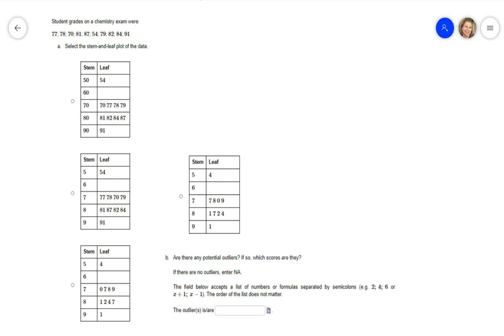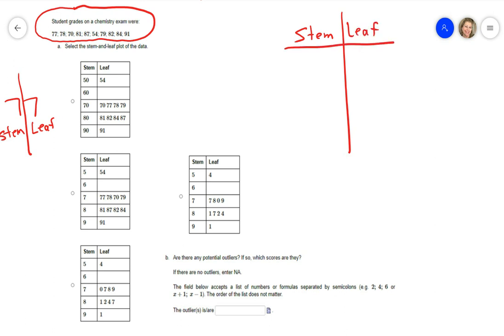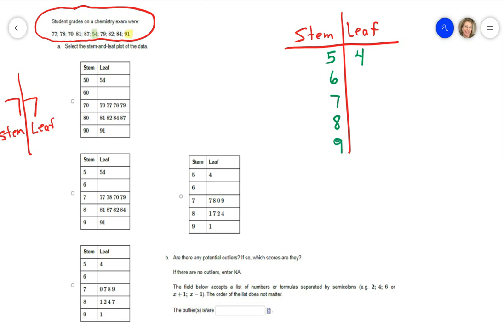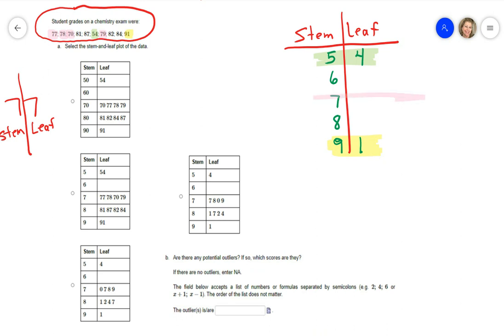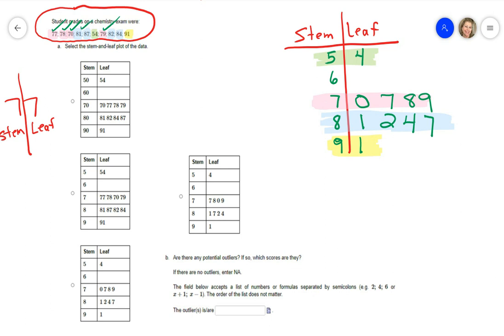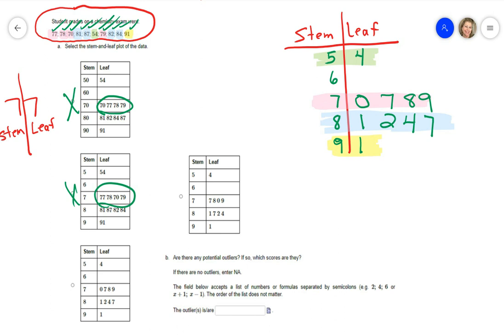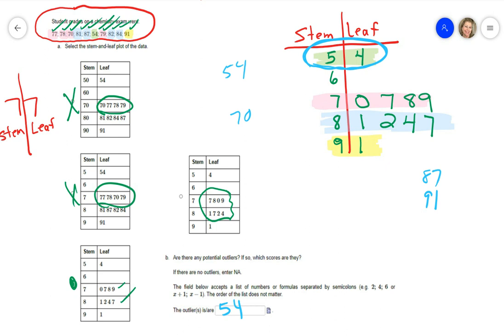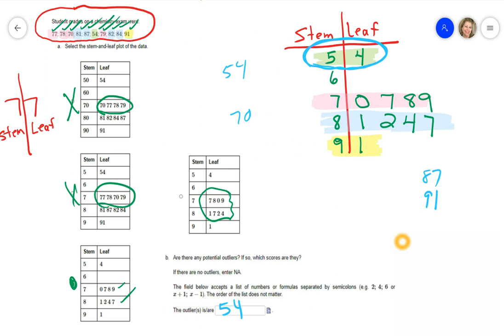SNHU - MAT 136 - (Mobius) Problem Set: Module Eight - #4